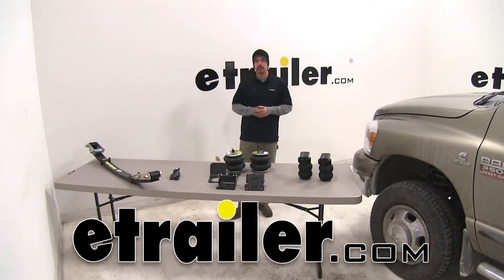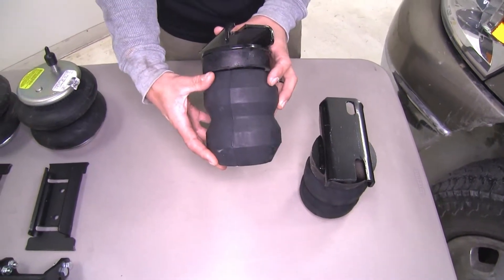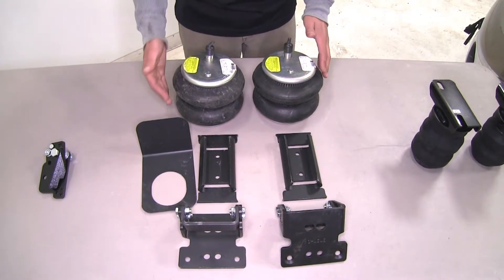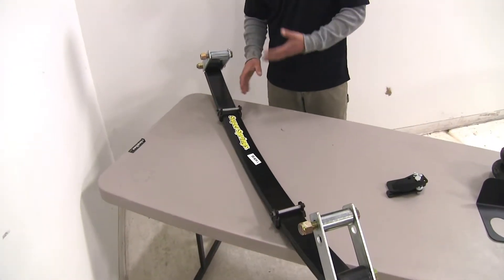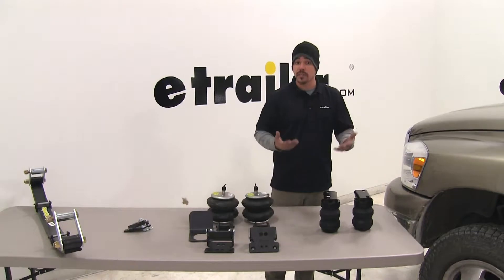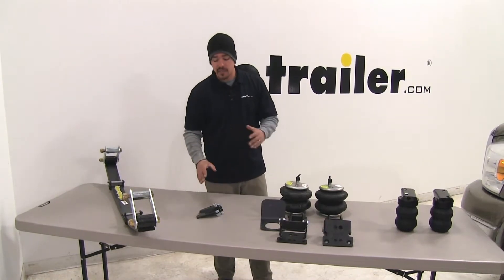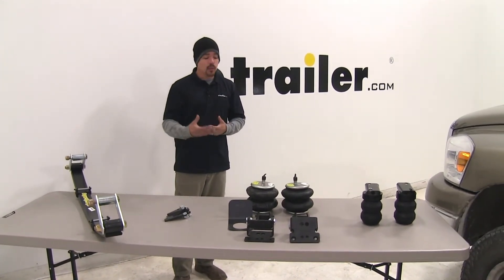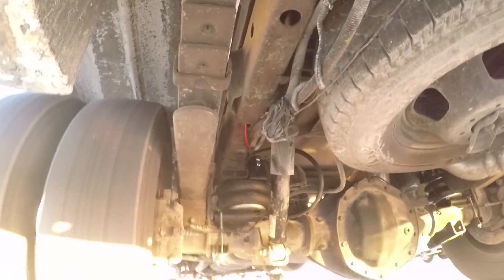etrailer | Best 2012 Dodge Ram Pickup Suspension Enhancement Options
Speaker 1:          Today we're going to be taking a look at the best vehicle suspension enhancements for your 2012 Dodge Ram pickup. Here we're going to have four different representatives of the different styles of suspension enhancements that are available for our pickup. Over here we're going to have the jounce-style spring style. Right here we're going to have the air spring style, and then our overload pads. Then finally, our leaf spring style. Each one of these is going to help out with the sagging in the backend and help support that heavy load, but each one of them is going to work a little bit different, so let's go ahead and take a look at some of the differences.Our jounce spring-style helper springs are going to work and they're going to replace our factory jounce stop.

What they're going to do, is they're going to provide that extra support by giving us this little bit larger space than normal. It's going to go in between the axle and the frame. Now when we apply a heavy load, it's going to put pressure on it and the spring is actually going to become stiffer as the pressure is applied.Our air springs are going to mount relatively the same as those. They are going to use a couple different brackets and so forth to get in place, but the air spring itself is going to replace the factory jounce stop in most applications. It's going to use compressed air to fill up the air bag to accommodate different weights and different loads that we may carry.

Now this is going to be fully adjustable. Depending on how you have your system set up, it is going to be adjustable from side to side and be able to put different pressures in there to adjust those off-center loads.Now our overload pad is going to work a lot differently than what we've seen so far. You'll notice it's got this wedge right here. This is actually going to go in between our overload spring and our leaf spring to activate the overloads right off the bat. In this particular one, you're going to have this square hole.

You can take a ratchet and an extension and it's going to apply them directly against the overload spring so we're not going to have to wait until our leaf springs flex all the way down. It's going to apply those overload springs right away and give us that extra support when we have something heavy in the bed.Now the leaf springs are going to be exactly what they look like. It's going to be a leaf spring that's going to attach to our factory leaf springs to give us that extra support when we're carrying something heavy. Our jounce-style springs are going to be a great option to upgrade your suspension if you have a constant load or just a heavy load that you know that it's going to bring down that backend, because our spring is going to provide that support between the axle and the frame, preventing it from bottoming out. But, we're not going to have the adjustability.

These really are going to be ideal for somebody that has a constant load that they know that it's not going to change a whole lot. Maybe a camper or a heavy boat that you're towing, something like that, this is going to be a great option because we know that it's not going to change and we're not going to need to change the level of support that we're getting.Our air springs are going to be great if we're not sure what we're going to tow or if we're towing a lot of different things, because we're going to have maximum adjustability. We're going to be able to adjust left and right. We're going to be able to adjust that pressure down or higher if we need more support. But again, keep in mind that installation is a lot more in-depth than the jounce style.Now for our overload springs, again, it's a very simple installation, but it may be a little time-consuming and a little bit strenuous. It's a very simple design and it's not going to take up a lot of space on your truck. We're not going to have to run any air lines, we're not going to have to remove anything that's factory from the truck, but again, it is a little bit strenuous to get installed. But again, it's going to give us that support by applying our overload springs immediately rather than having to wait for our leaf springs to flex.The leaf spring style is going to be a great choice for somebody if your truck maybe already has a little bit more fatigued leaf springs that give a little bit more th